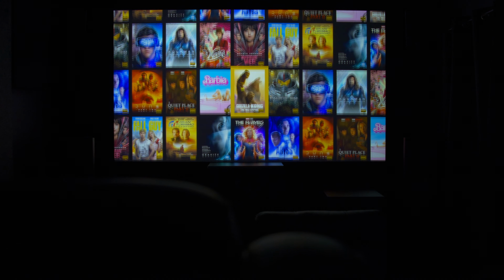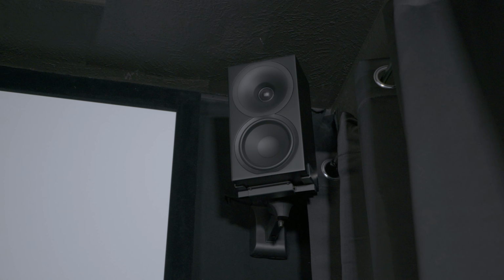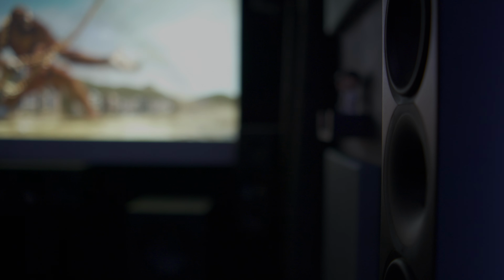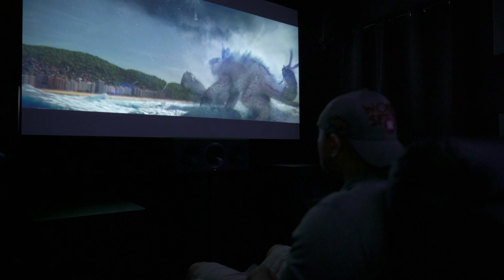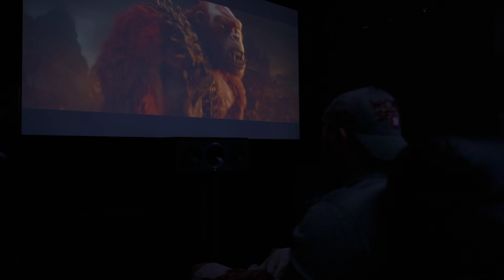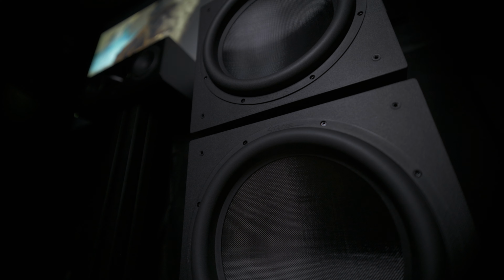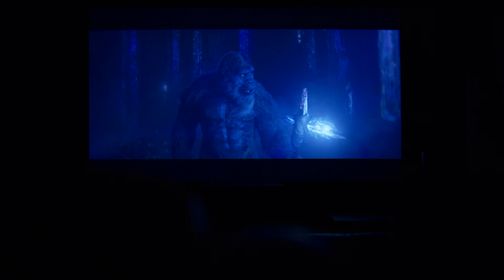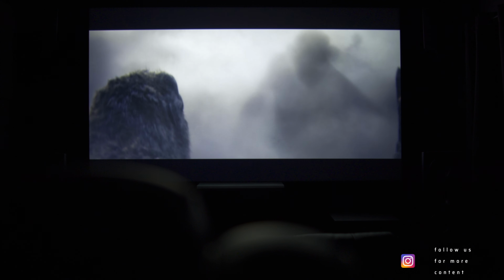GODZILLA x KONG: THE NEW EMPIRE 4K UHD Review | Where's The ATMOS? 🤨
Today we’re gonna be checking out Godzilla x Kong: The New Empire in 4K HDR on the Kaleidescape in my dedicated Home Theater. I’ll dive deep into the immersive audio, powerful bass, and the incredible visuals to give you a full review of the movie. After you finish watching this video, I wanna know your thoughts on the movie down in the comments. Let’s review and discuss!

**For each first-time United States customer who purchases a Kaleidescape system using my referral code, you will earn $100 in movie credit and so will I. To participate in this offer, visit my referral and follow the instructions.**

Video Chapters:
00:00 Intro
00:41 Review Equipment
01:10 The Audio
02:49 The Bass
05:11 The Video
06:14 Final Thoughts
07:11 Outro - Watch These Other Videos

Gear used for review:
Speaker Configuration: 7.2.4
SPEAKERS: Arendal 1723 & 1961 Speakers(11)
Subwoofers: (SVS, Starke Sound, Arendal)
Processor: Emotiva RMC-1 (16 Channels)
Projector: EPSON LS12000B (4K 120, HDMI 2.1)
Amplifiers: Emotiva XPA 3 Gen 2 (3 Channels)
Starke Sound Fiera 8 (8 channels)
Media Players: Zidoo Z20 Pro, Oppo UDP-203, Kaleidescape, R_Volution Player, Apple TV 4K(1st Gen) NVIDIA SHIELD
Screen: 16:9 Silver Ticket 100” (1.1 Gain)
Servers: PLEX, Emby
Gaming: Xbox Series X
Streaming Services: Amazon Prime, Disney+
Switcher: HDFury 4K DIVA
Seating: Valencia Theater Seats
Controller: Harmony Elite
Lighting: Govee, Philips Hue, Nanoleaf, Meross
Smart Home: Apple Homekit

Shot on PANASONIC LUMIX Cameras and Cinema Lenses:
Camera Body - Lumix S5 | S5ii
Lenses - Sirui Cinema Lenses | Panasonic Prime Lenses